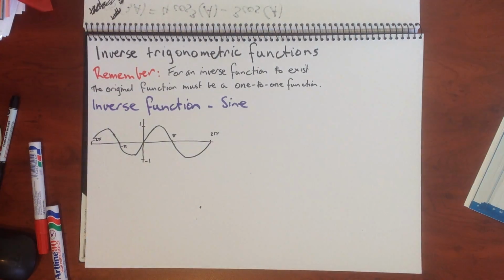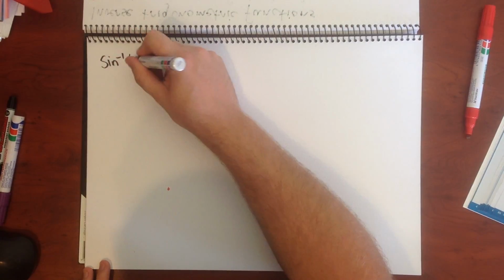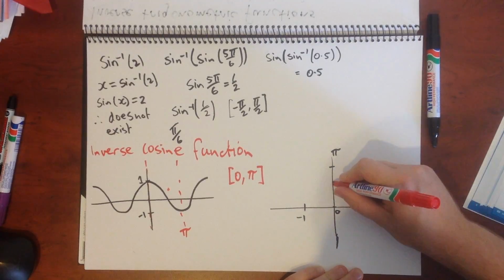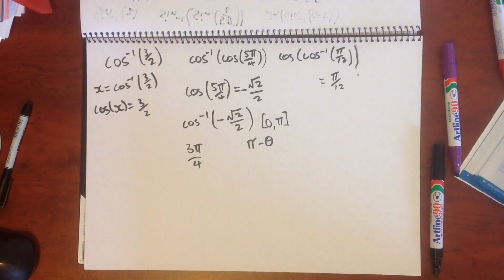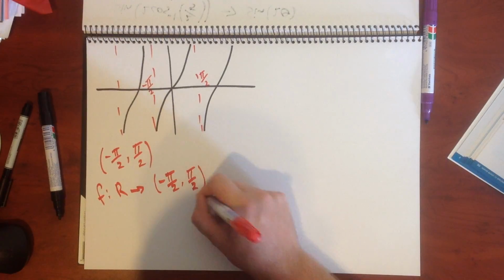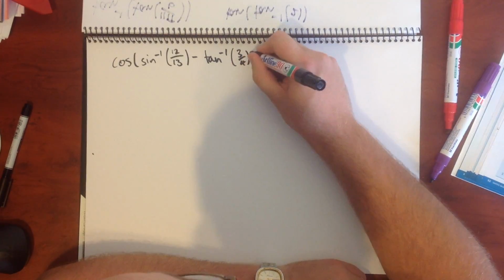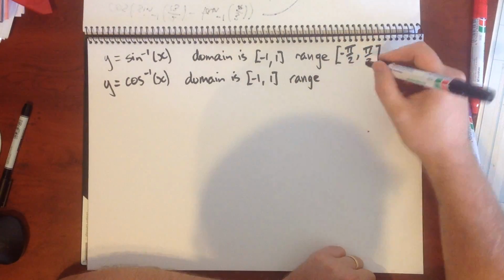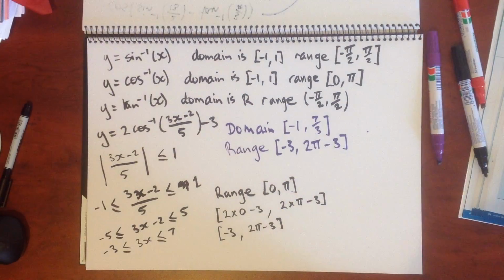Specialist Maths 2.6 Inverse trigonometric functions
In this video students will be introduced to inverse trigonometric functions